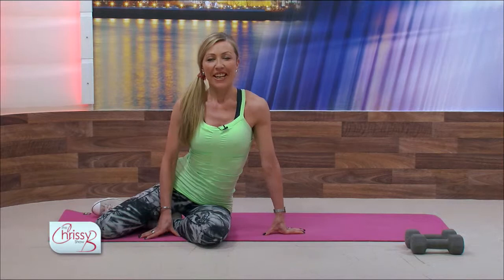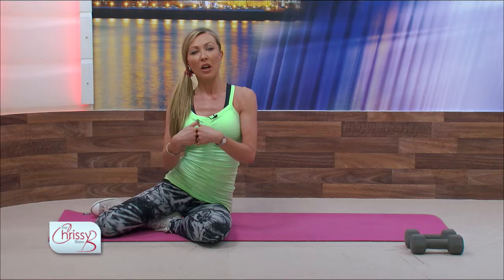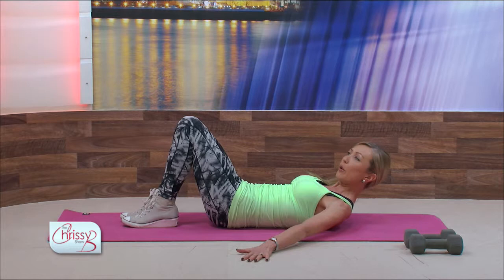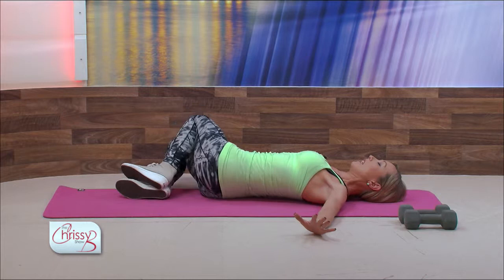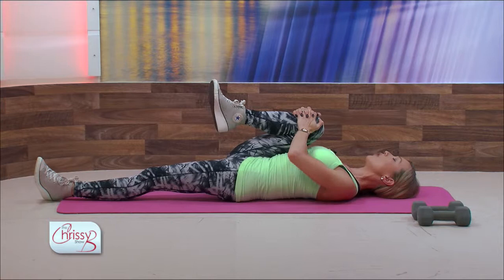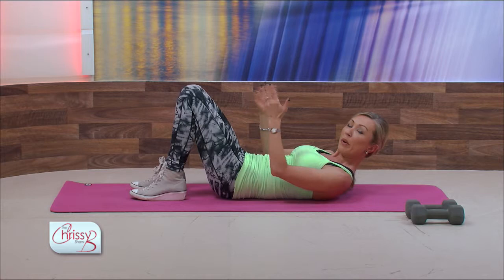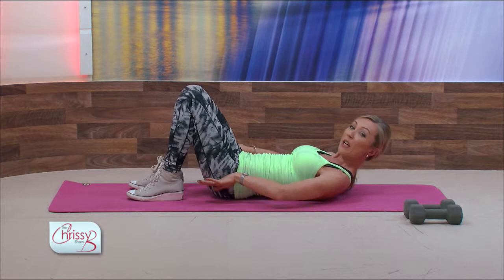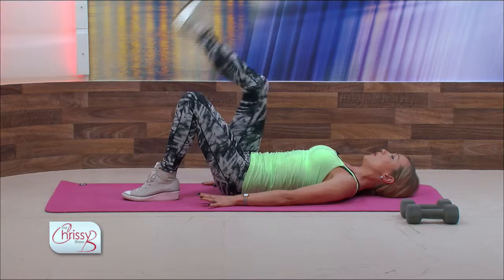How to ease back pain safely, The Chrissy B Show